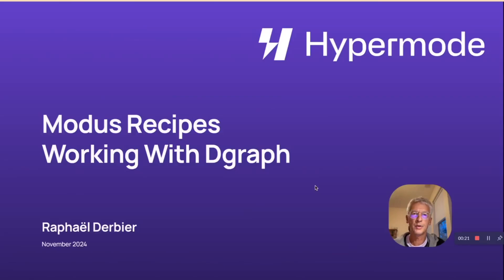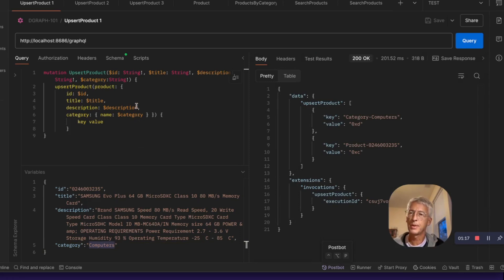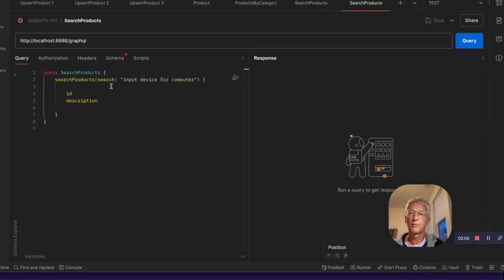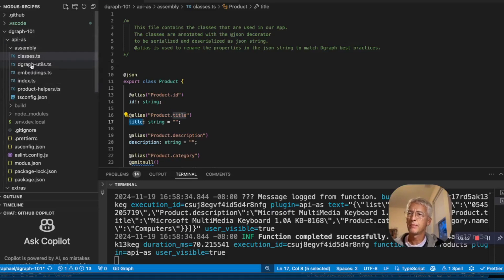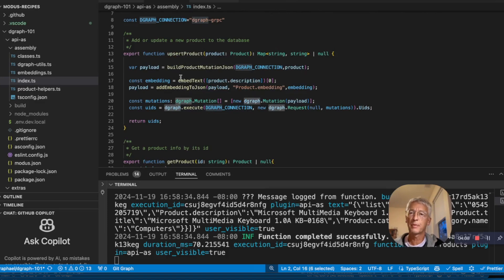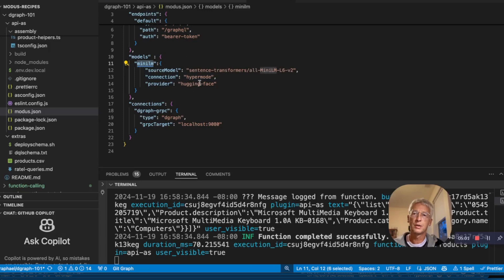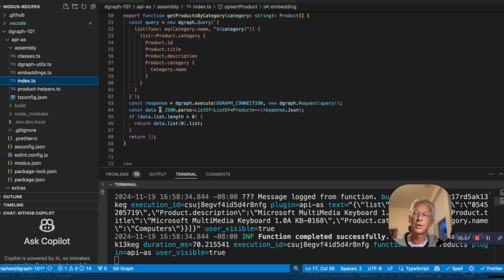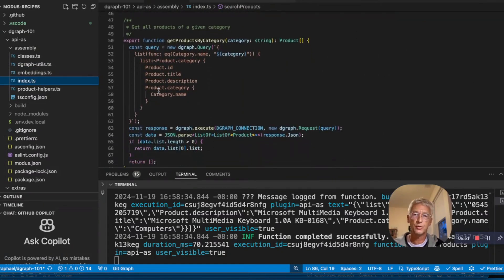Working with Dgraph in Modus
A recipe for cooking with [Modus] the open source serverless framework for building intelligent APIs, powered by WebAssembly and Dgraph the open source graph database.